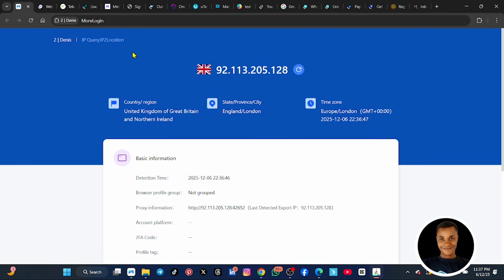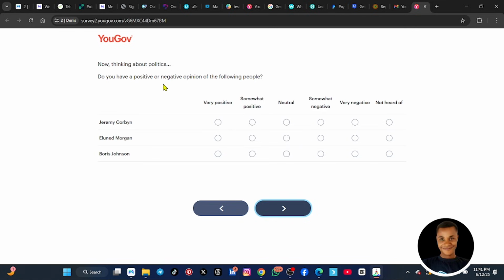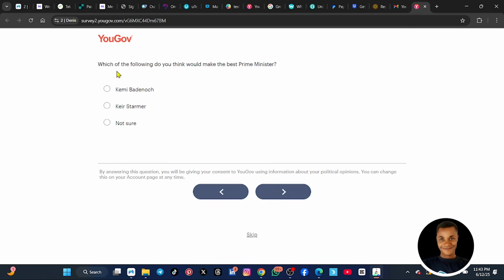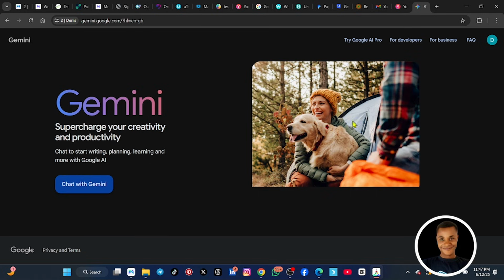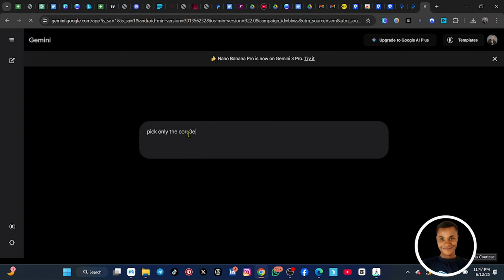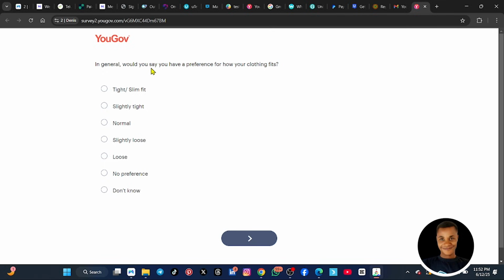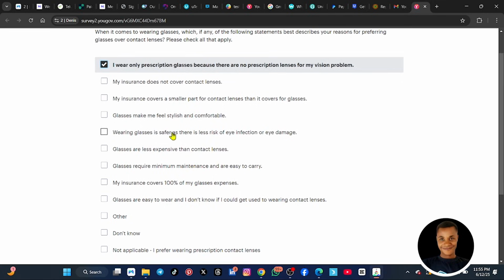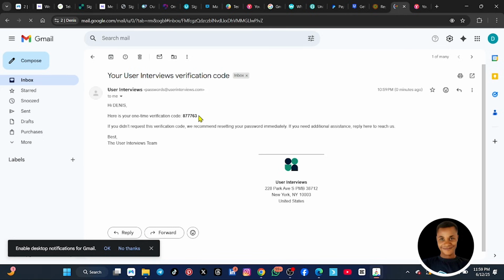How to Answer Surveys Questions the Right Way — Step by Step Guide That Pays You More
How to answer surveys questions the right way step by step guide — In this video I walk you through a clear, practical, human-tested step-by-step method to complete online surveys faster, reduce rejections, and increase your payout rate. I break down how to read questions for intent, choose consistent answers, avoid red flags that trigger fraud filters, and use simple templates so you never get disqualified. Watch real examples, follow the checklist, and try my “3-second sanity check” before submitting any survey. Whether you're an absolute beginner or already doing surveys part-time, these actionable tips will protect your account and help you earn more reliably.